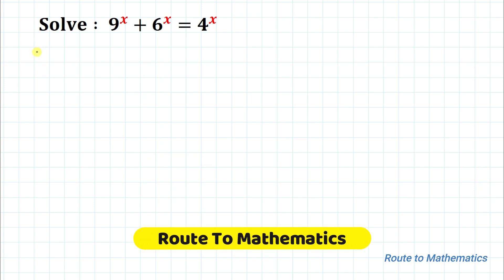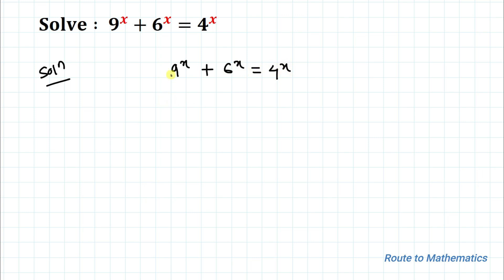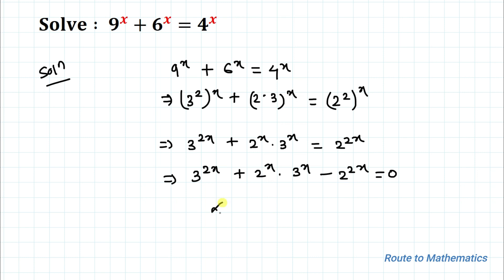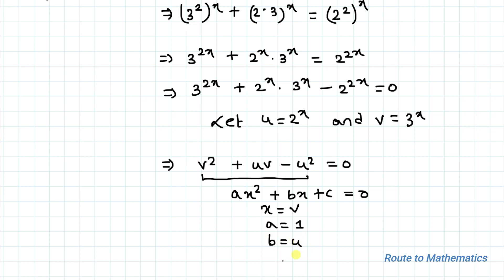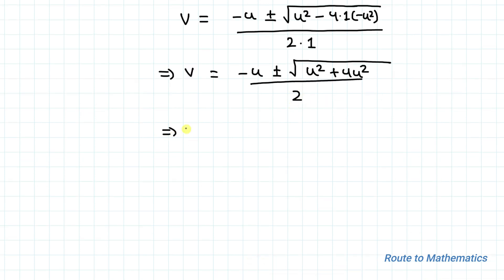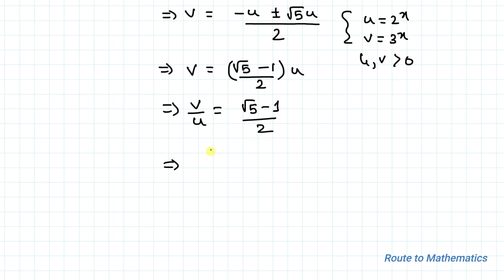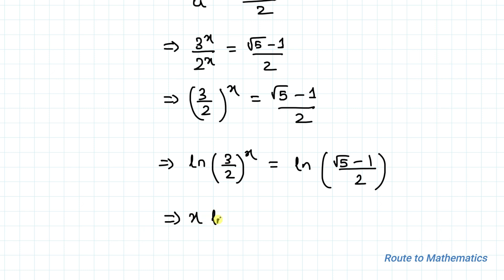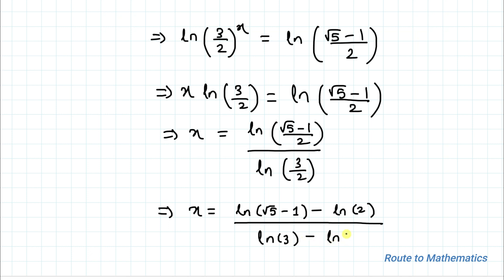An Interesting Exponential Equation | Find The Value of x ???